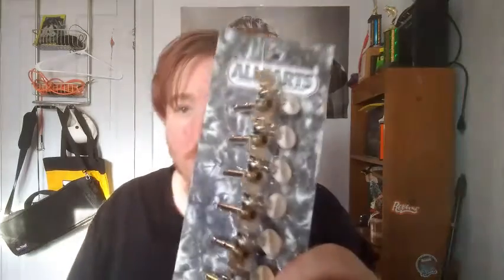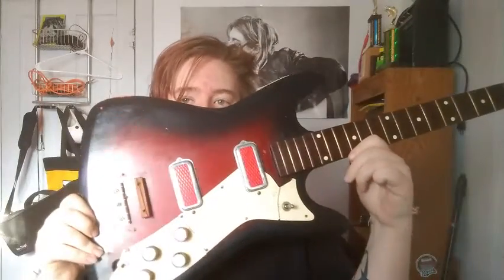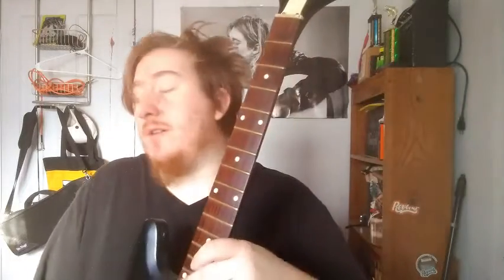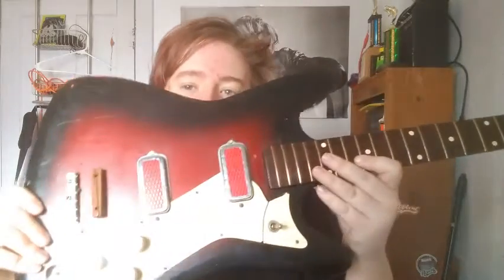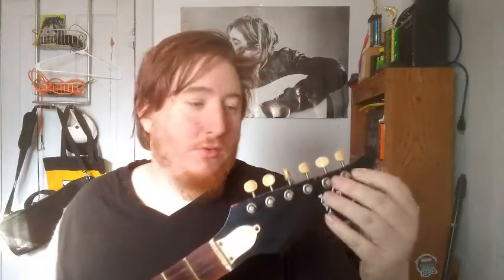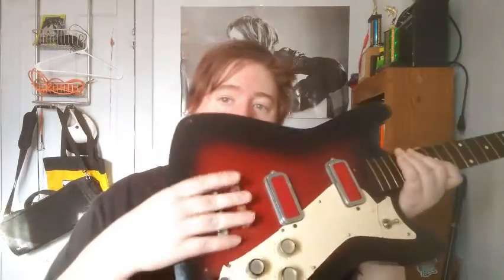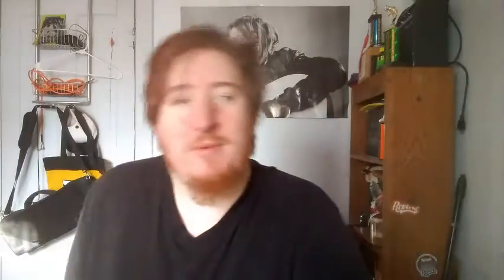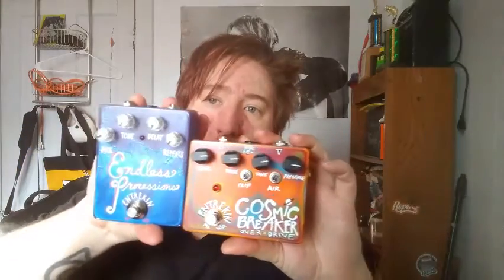Happy easter also Gear dump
Happy easter yall
sorry for no live stream again this weekend has been rough
but good news we have some weird and cool gear